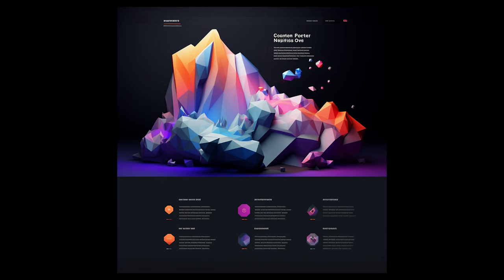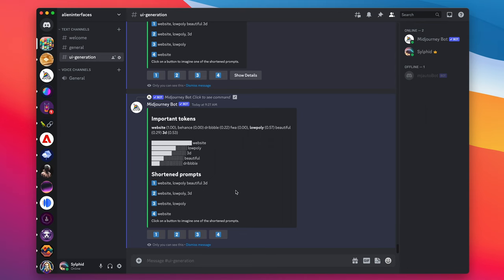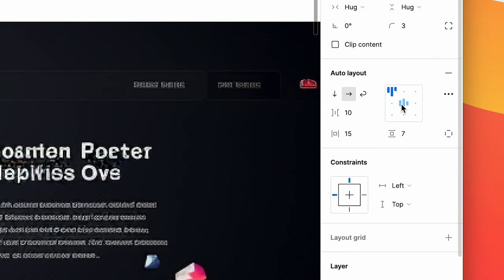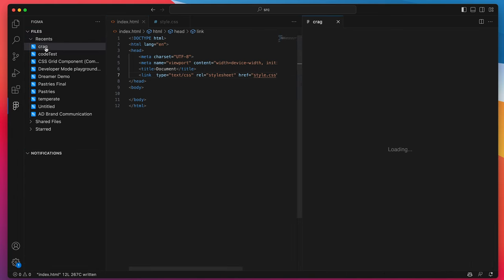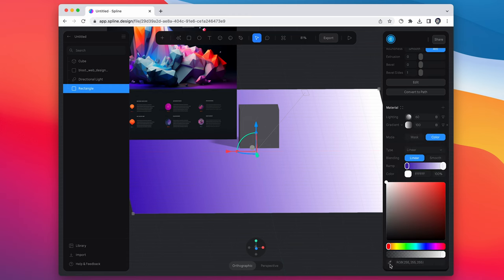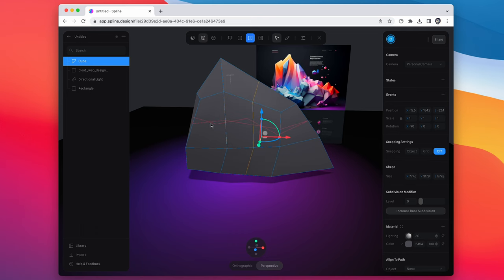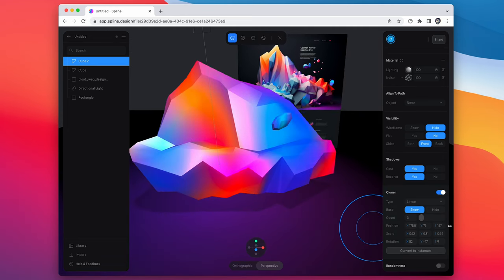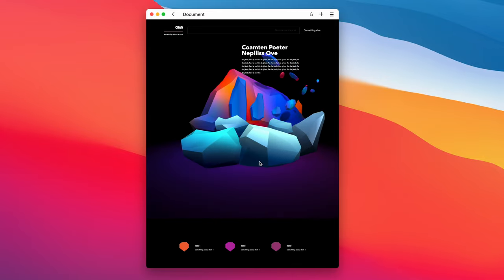3D Website with Spline & Figma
Alien Interfaces Episode 10

In this episode I build another website designed by AI using Midjourney's newest version 5.2.  Figma also released the new Dev Mode with a VS Code plug-in I wanted to try so I use this for the layout.  I use Spline to build the 3d portion of the site.

0:00 Intro
0:05 Midjourney 5.2
1:02 Midjourney /shorten
1:36 Figma
3:28 VS Code
4:25 Spline 3D
8:10 Results